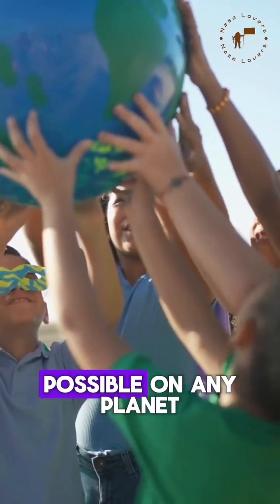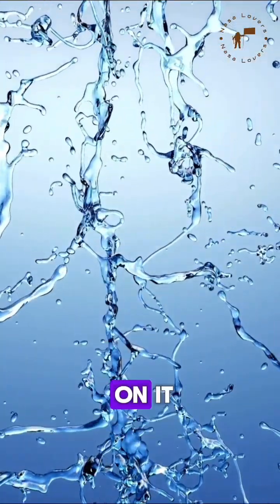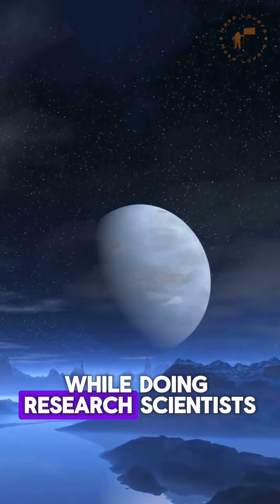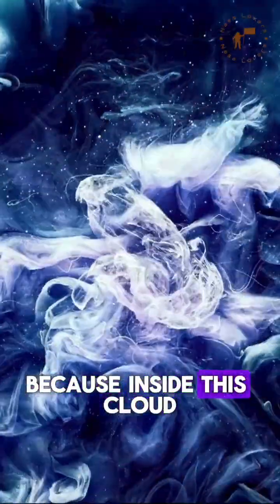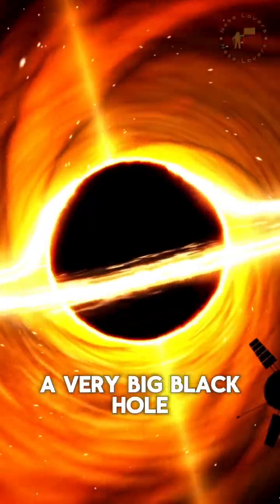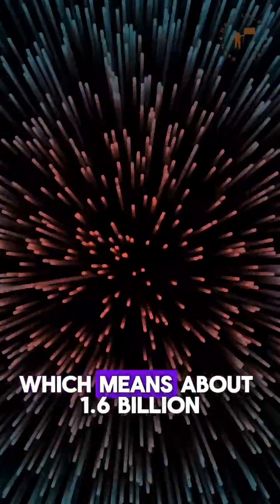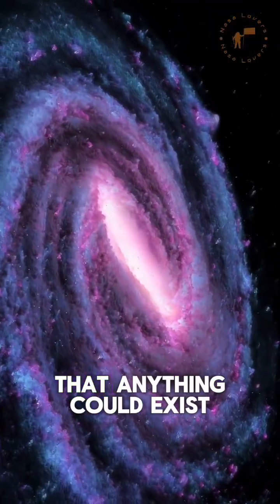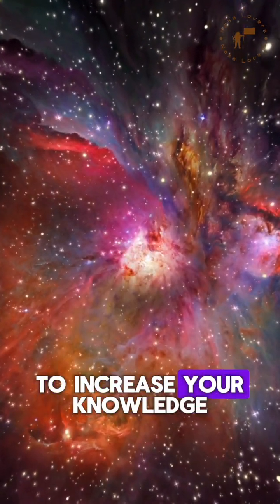Huge Water Cloud Detected Near Black Hole | Water in Space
Sure, here's a description for your YouTube Short video using the provided content:

To scientists, for life to be possible on any planet, it is necessary to have water on it. That is why whenever scientists look for life on any planet, they definitely search for water. But in 2007, a study surprised all the scientists. During their research, they discovered a water cloud about 12 billion light years away from Earth that was unimaginably massive. This cloud contained 4 trillion times more water than all the water on Earth, and it was called a quasar.

This quasar revolved around a very large black hole, and the most astonishing part was that it was located 12.4 billion light years away from Earth. This means it existed about 1.6 billion years after the Big Bang. The sheer existence of such a phenomenon in the early universe amazed scientists. If you are also interested in watching videos related to space and science, then make sure to follow Nasa Lovers!